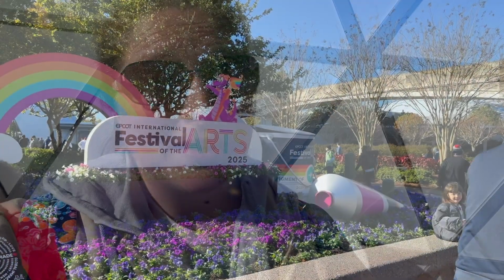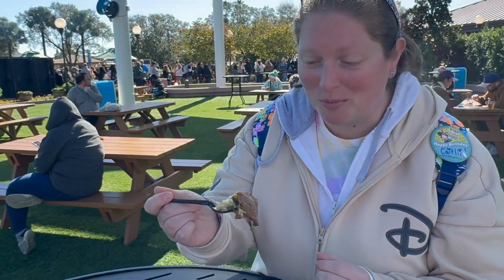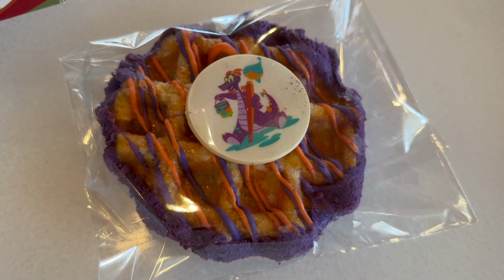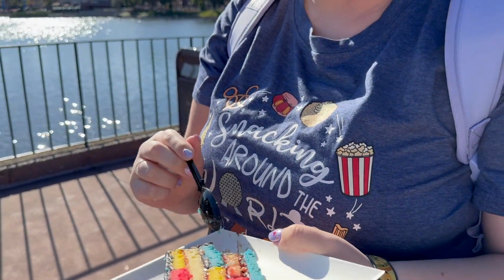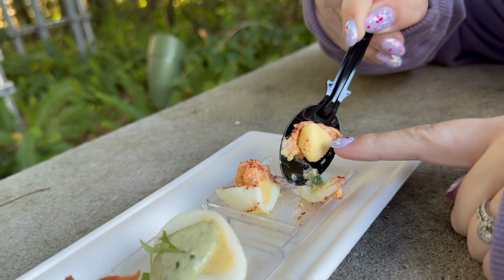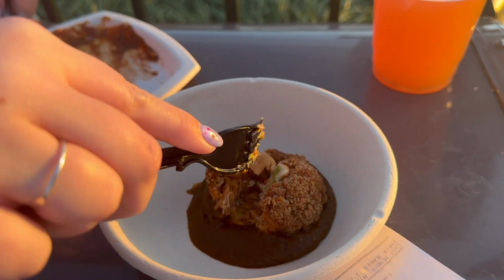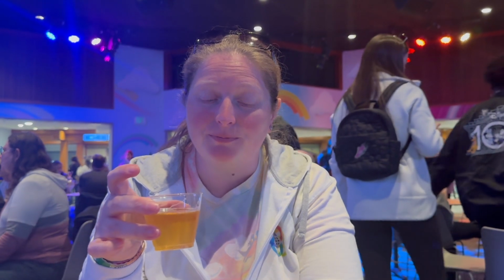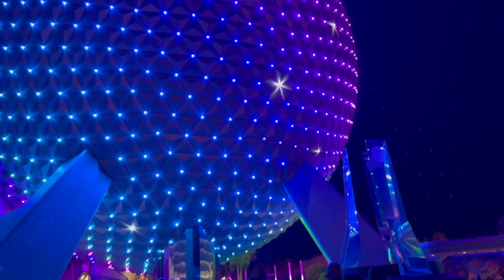Snacking Around the World at the EPCOT Festival of the Arts | Mural Painting, Exclusive Shows & More